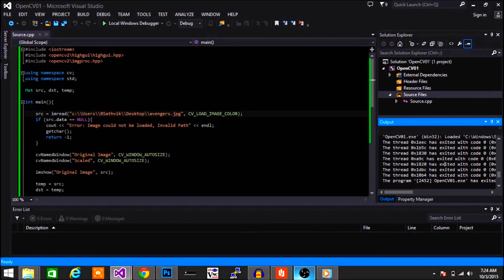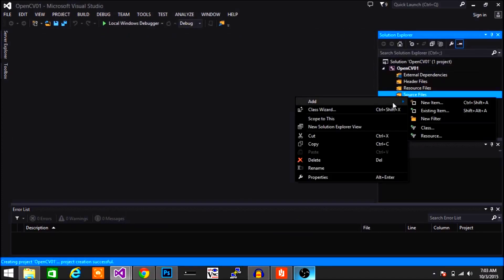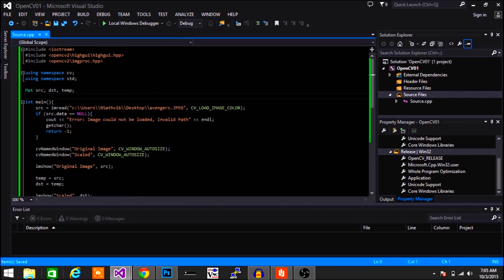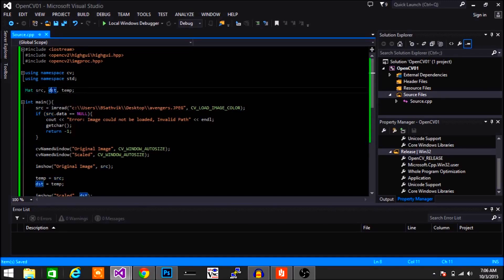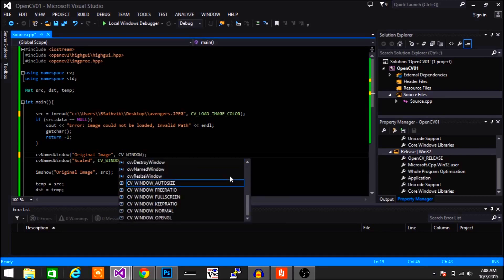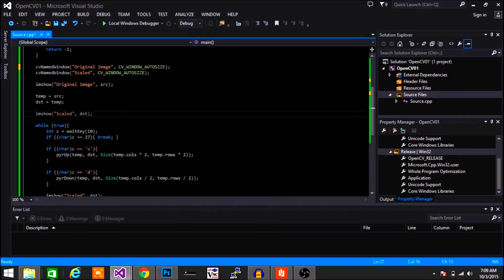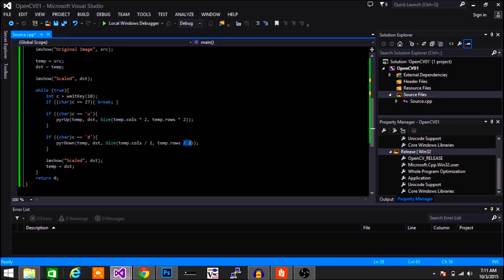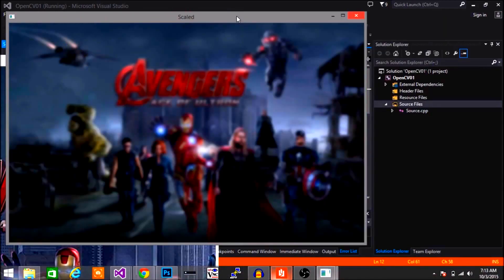OpenCV (2015) Tutorial -3- Upscale and Downscale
In this video you will be learning how to upscale and downscale an image using openCV. I believe these basics are important even though its boring. bear with me guys thing are going to get interesting soon!

Hope you enjoyed my video guys. if you have any doubts leave them in the comments section below or if you want a quick answer post them and leave a link to it down in the comments section, so that way even if i am not available or i don't know the answer to your question someone else can answer it quickly for you guys.